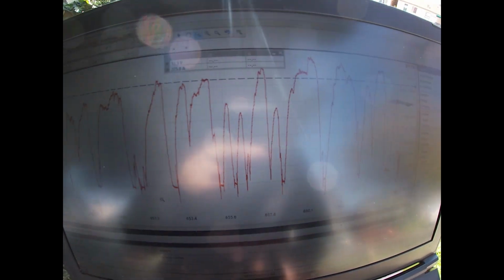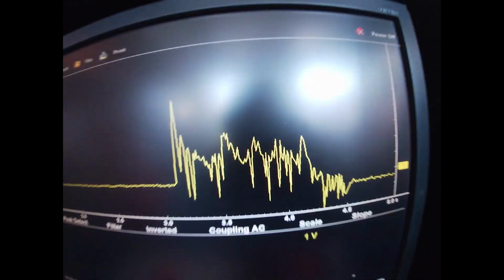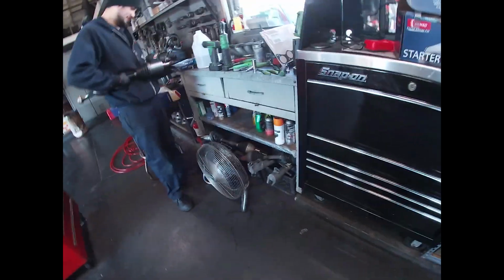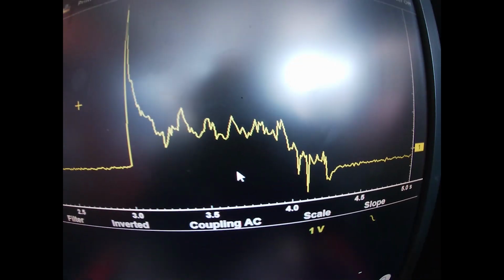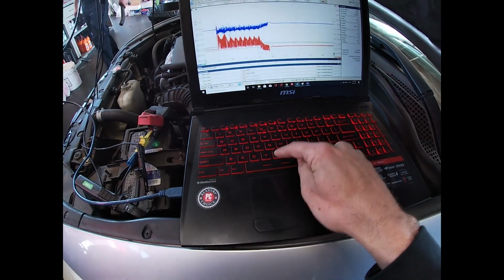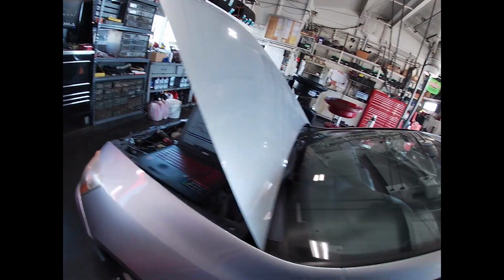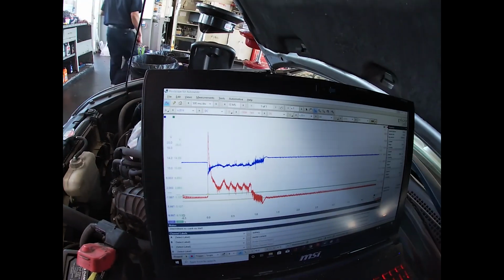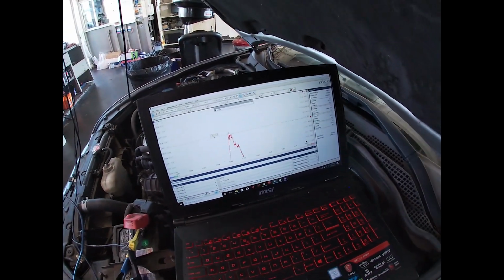5 minute Honda Starter Motor Health Check - Snap On Verus vs Picoscope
A quick check on a 07 Honda Accord 2.4L K24A8, starter motor integrity when you run into a intermittent no cranking issue.